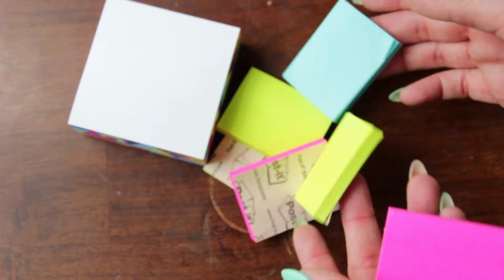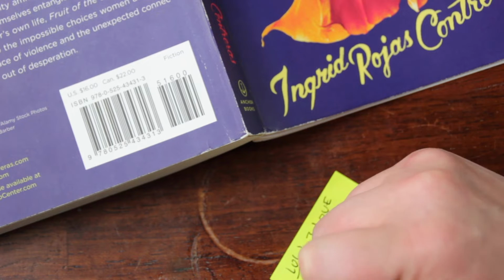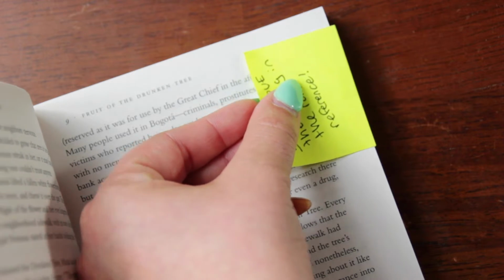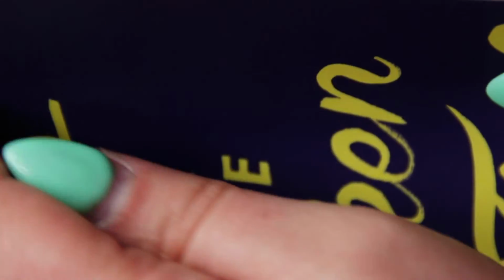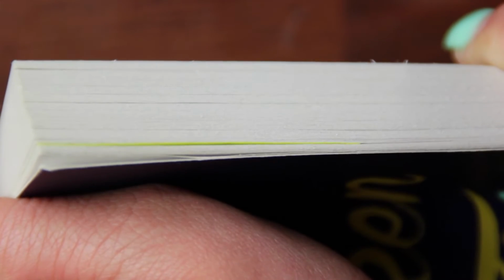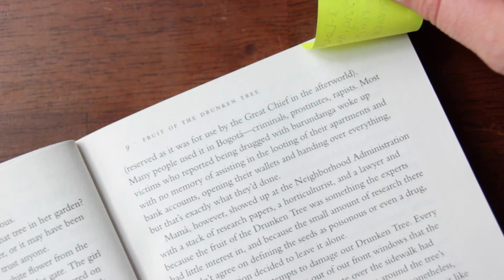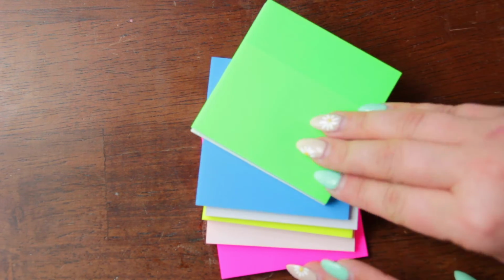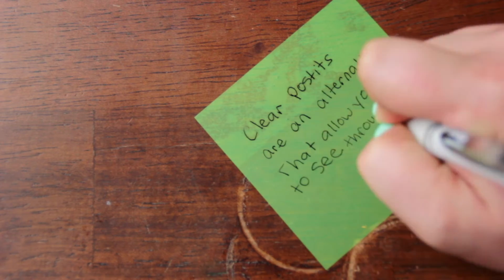Post it Annotating | Tiny Tip Tuesday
OK lets round out VEDA with one more Tiny Tip on annotating!!!

Westmoreland, TN, 37186